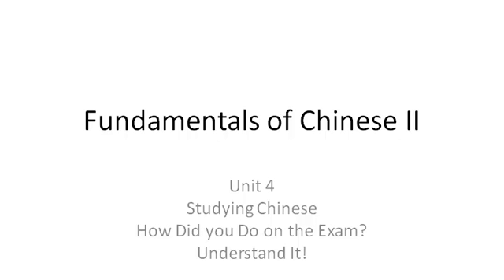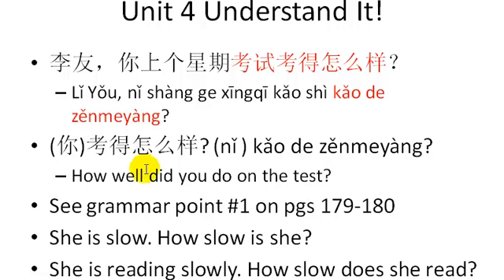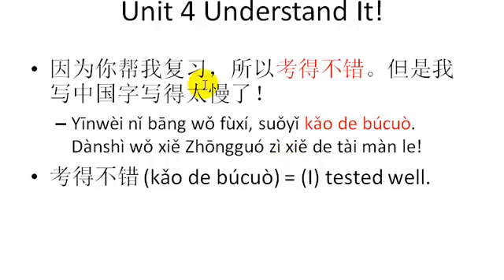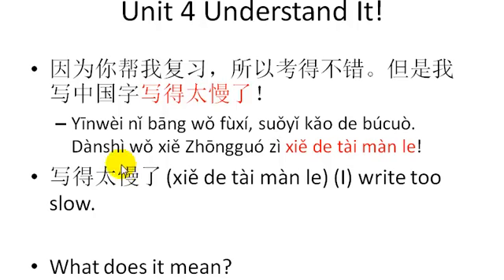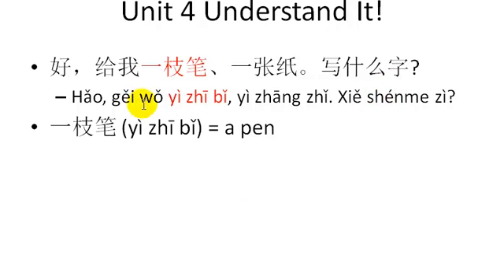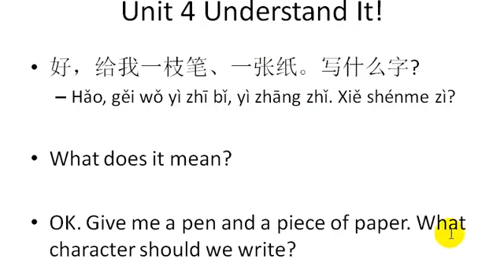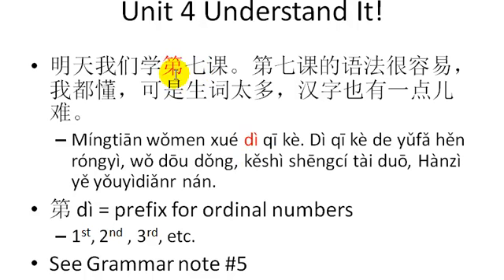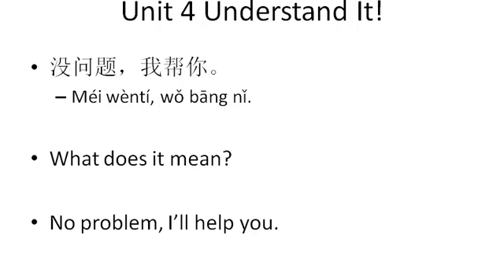Integrated Chinese Level 1 Part 1 Lesson 7 Dialogue 1 Dialogue Explanation